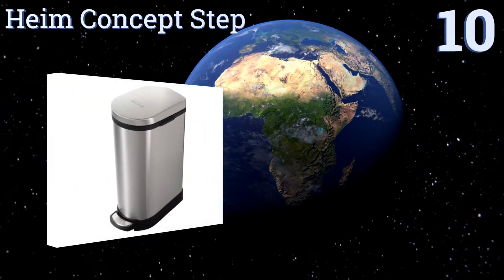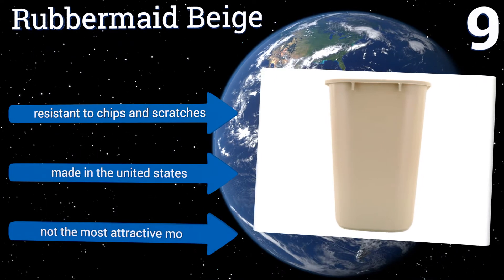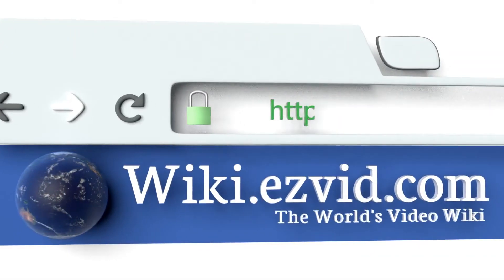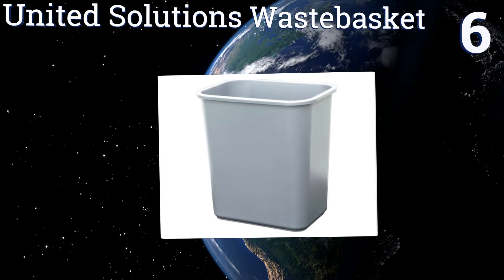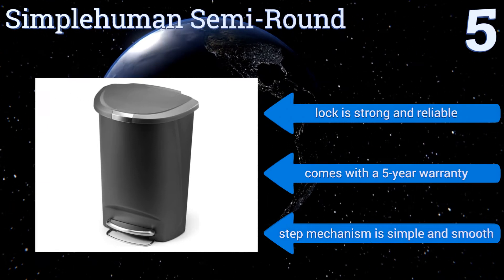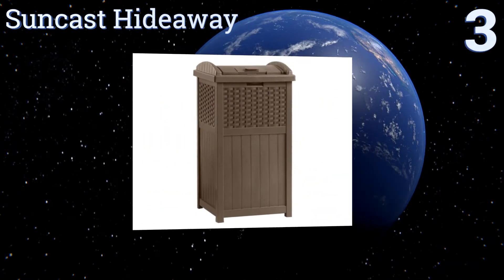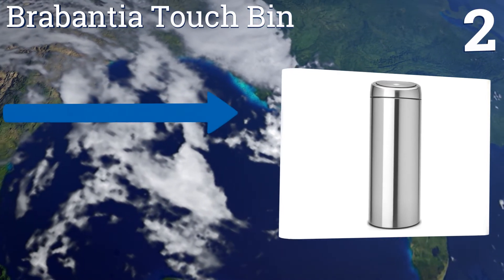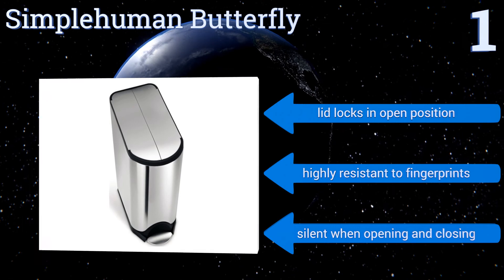10 Best Trash Cans 2017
Our complete review, including our selection for the year's best trash can, is exclusively available on Ezvid Wiki.

Trash cans included in this wiki include the umbra treela, rubbermaid slim jim, united solutions wastebasket, rubbermaid beige, simplehuman semi-round, simplehuman profile, heim concept step, suncast hideaway, brabantia touch bin, and simplehuman butterfly.